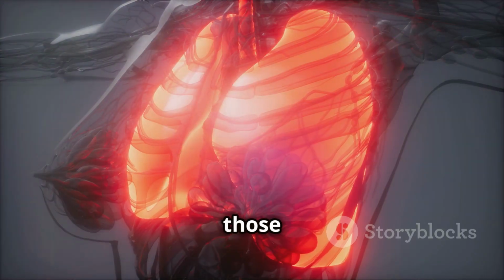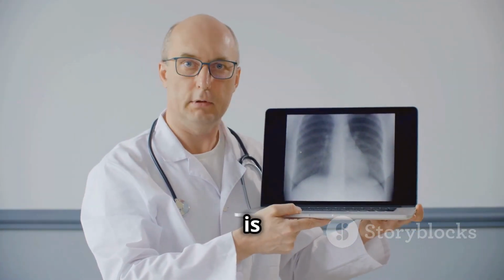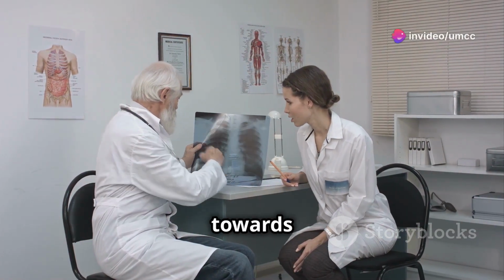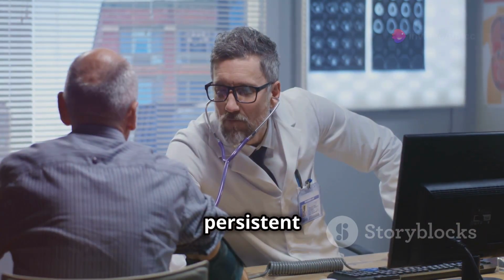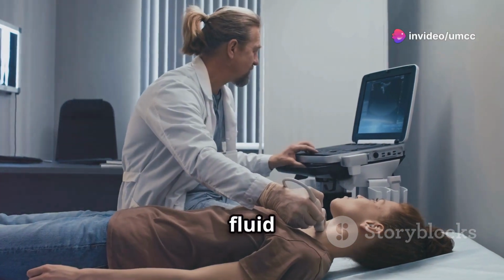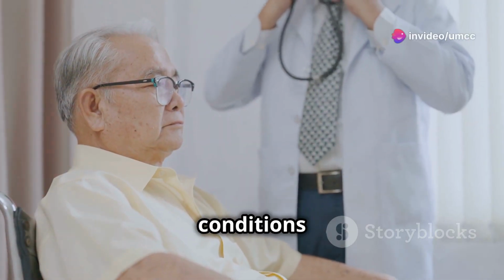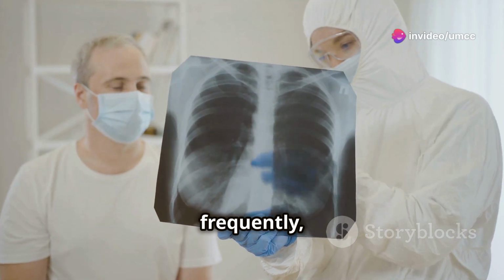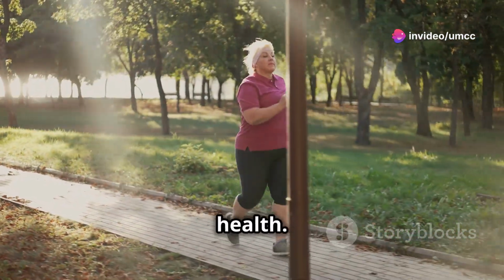Understanding Pleural Effusion -Fluid in the Lungs??